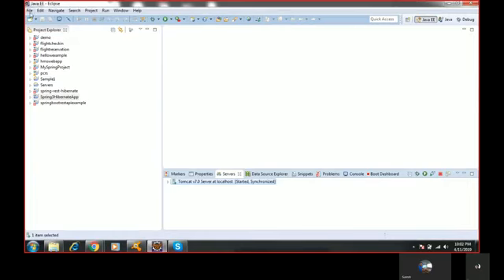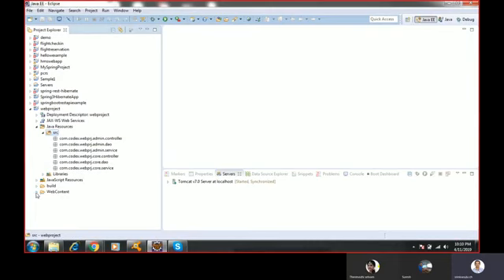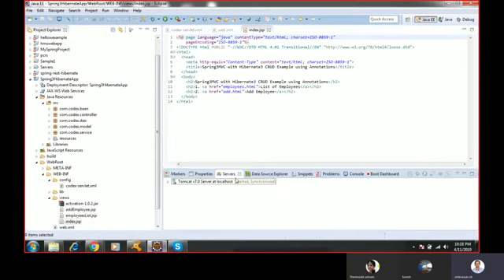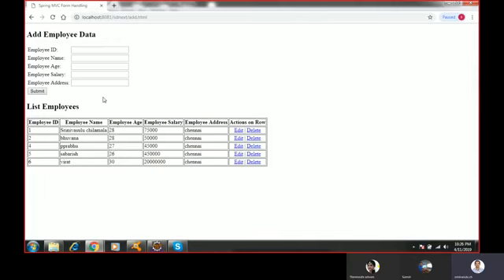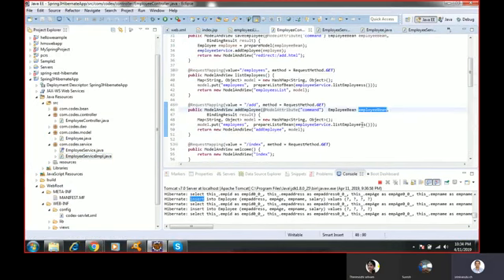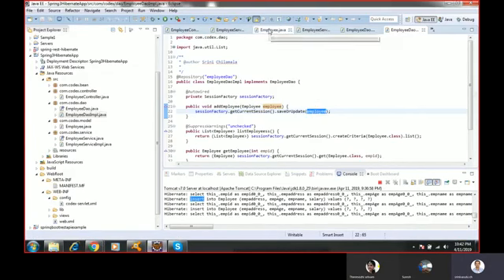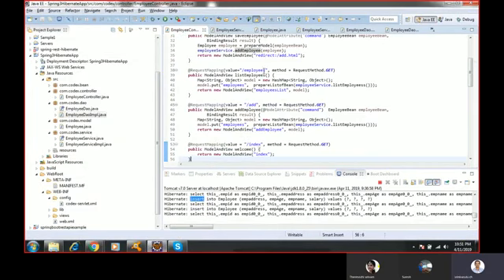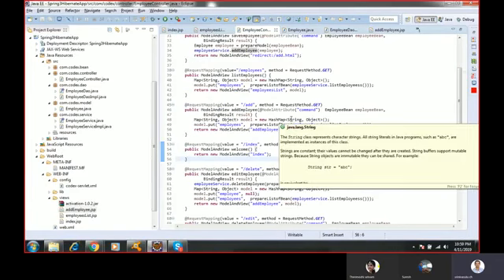Spring MVC project explanation